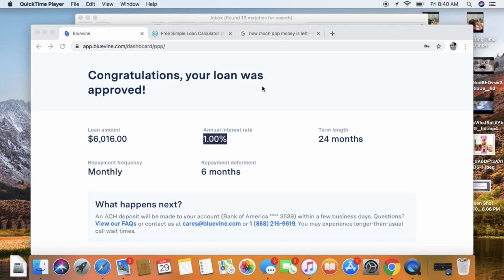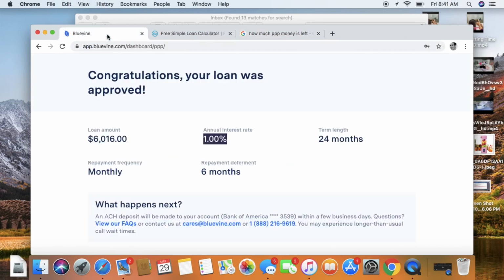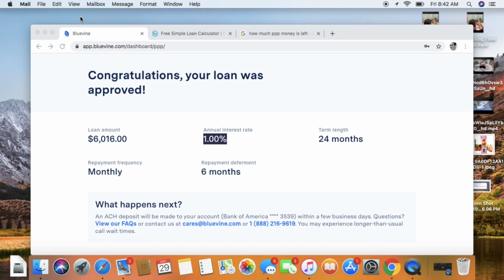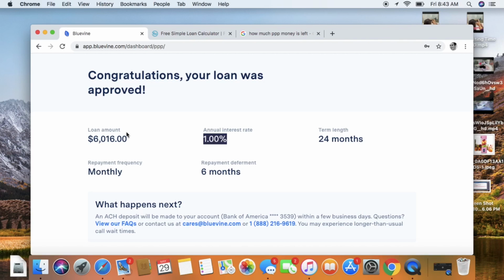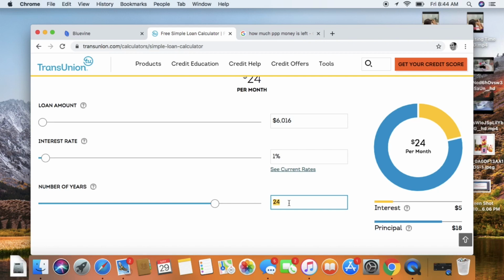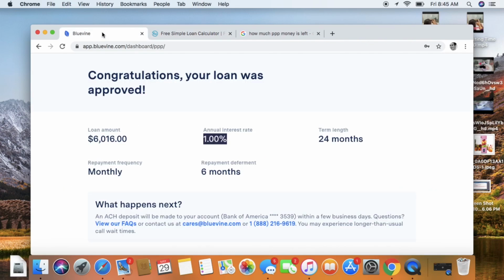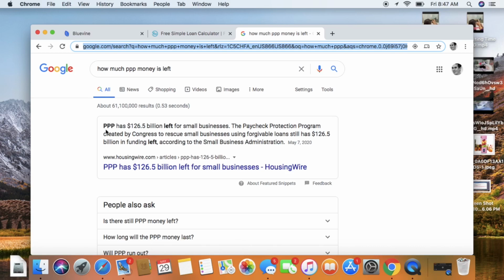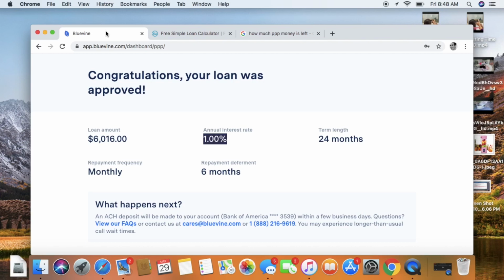How to Get a LOW interest Trucking Loan Approved - the Easy Way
Are you looking for a way to get a low interest trucking loan approved? Look no further! In this video, I'll show you the Easy Way to get a low interest trucking loan approved, so you can start your trucking career the right way!

I'm just another Guy in a Truck that likes to make videos about my life as a truck driver. I'm not sure where you are in your journey in trucking but no matter what, KEEP TRUCKIN!!

Need a load board to start booking freight? Get a month free with the best load board app:

 Below are some Amazon Products for Trucking that I use in my truck:

👨🏼‍🍳Portable Hotplate to Cook in Truck:

🎧 Best Headset on Amazon for trucking:

🛢️ Lucas Oil Stabilizer:

💨 Lucas DPF cleaner:

💦 Starting Fluid for Diesel Trucks:

📺 Best OLED tv for the truck:

🧊 Refrigerator for Trucking:

💻 Best Laptop for the road:

🛏️ Very comfy mattress: